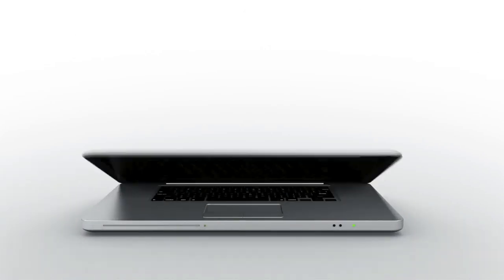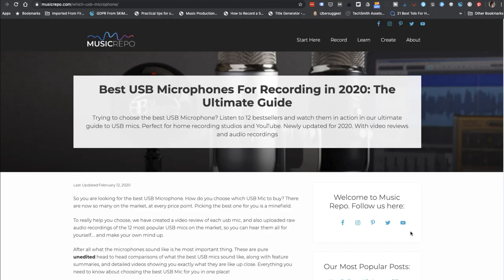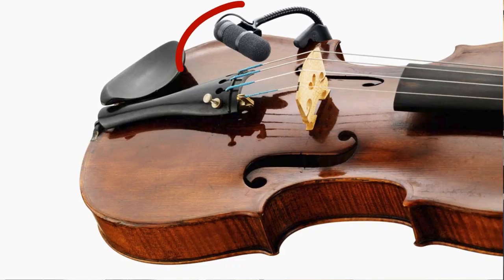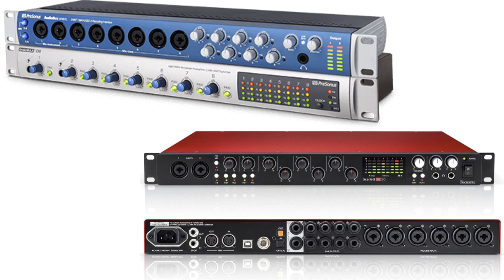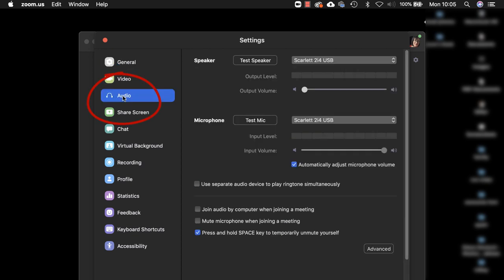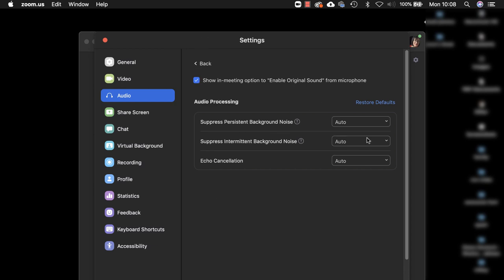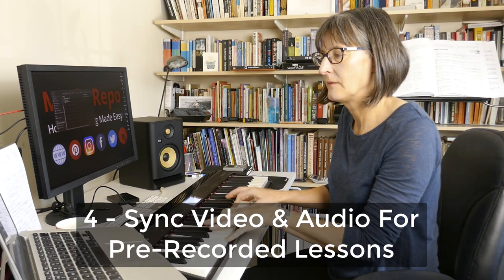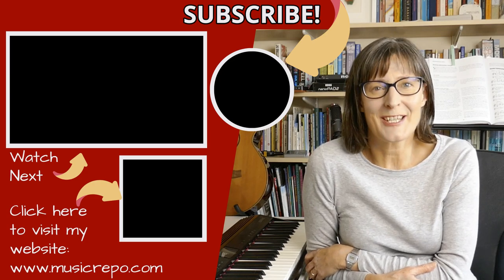Teach Online Music Lessons with Zoom - Studio Gear & Software Setup